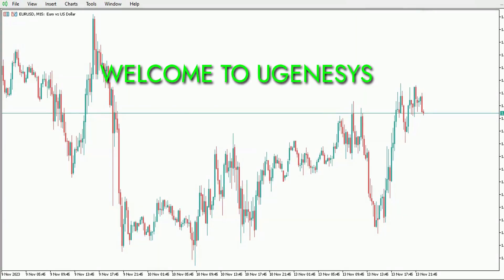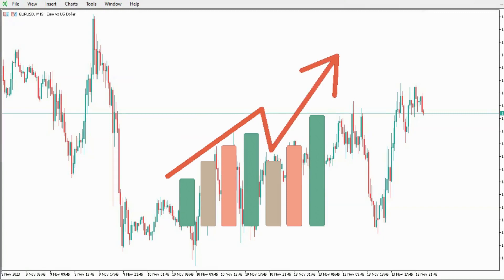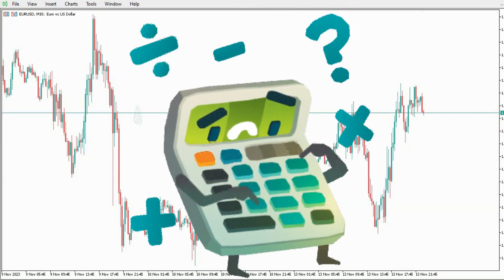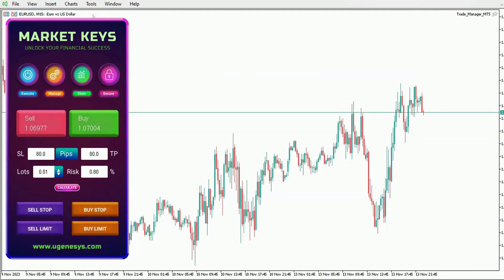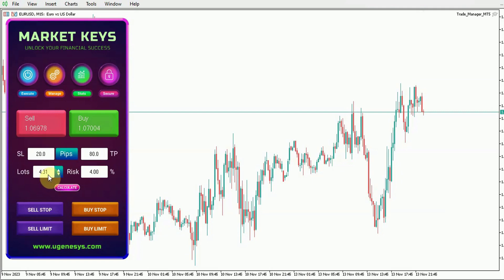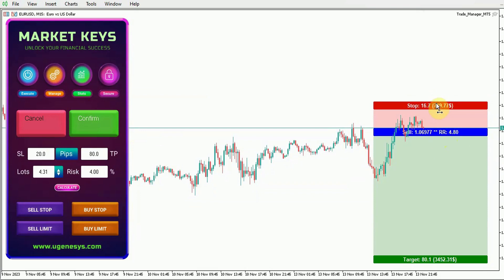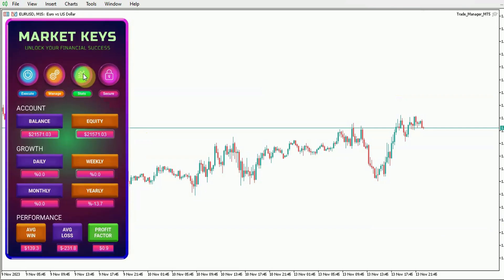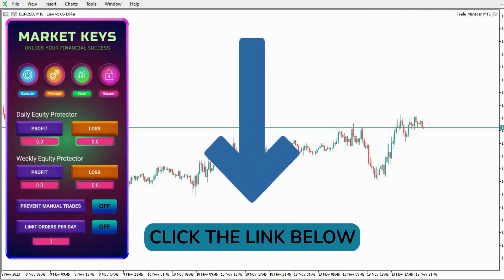Position Size Calculator MT5 - Free Download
🌟 Supercharge Your Trading with the MT5 Position Size Calculator! 📊

Welcome to our guide on downloading the MT5 Position Size Calculator. In this video, we'll show you how to access and install this powerful tool on your MetaTrader 5 (MT5) platform, empowering you to calculate precise lot sizes, manage risk, and make informed trading decisions. 💰

👉 Free Download Link: Access the free download link provided below to acquire the MT5 Position Size Calculator and enhance your trading toolkit. 🛡️

📈 Installation Steps: Follow our step-by-step instructions on how to install the MT5 Position Size Calculator seamlessly into your MT5 platform, ensuring a hassle-free integration process. 💡

🌟 Account Configuration: Learn how to configure the calculator based on your account size, risk tolerance, and trading goals, enabling a personalized and efficient approach to position sizing. 🛠️

👉 Real-time Adaptability: Explore the real-time adaptability feature of the MT5 Position Size Calculator, witnessing how it dynamically adjusts lot sizes to changes in market conditions for optimal risk management. 💪

💡 Whether you're a beginner or an experienced trader, downloading the MT5 Position Size Calculator is a crucial step toward achieving consistent success in the dynamic world of Forex. Join us as we guide you through this essential aspect of trading!

📲 Let's supercharge your trading journey with the MT5 Position Size Calculator! 💹

Timestamps:
📈 Position Size Calculator MT5 Download ~ 0:00
Conclusion ~ 0:57